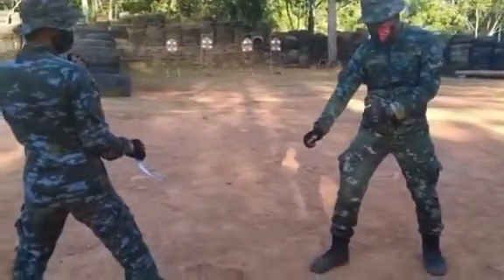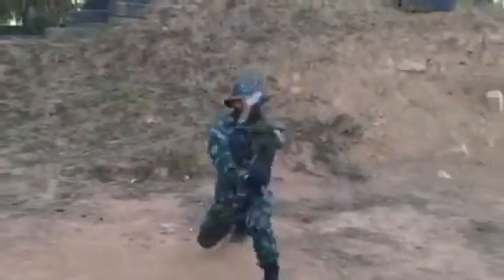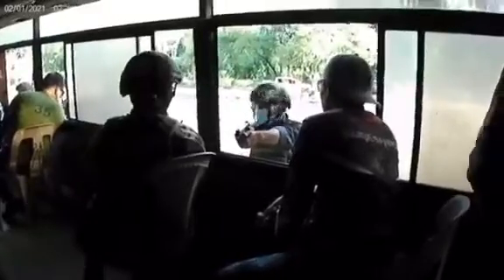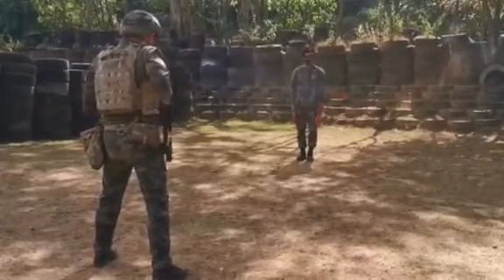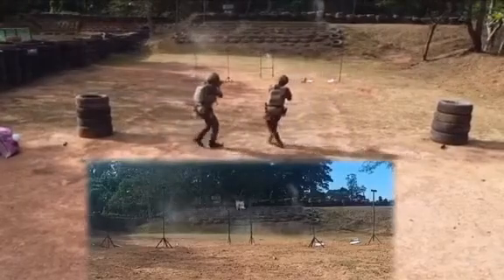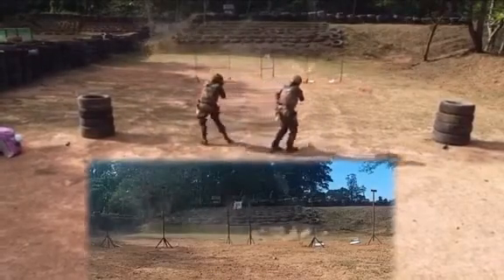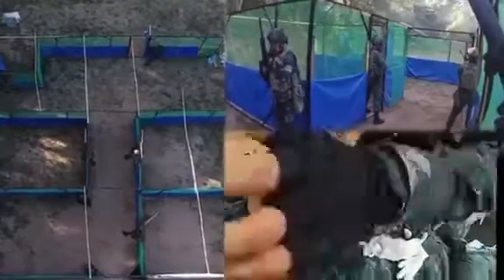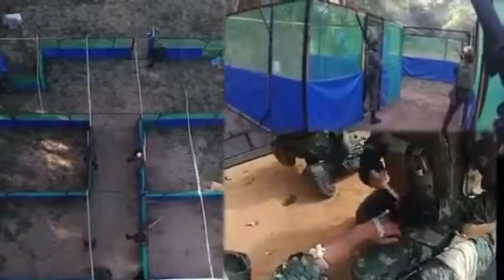Ang astig ng training na to...panoorin niyo!!! SURESHOCK ng PNP SAF....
Urban Counter Revolutionary Warfare Course also known as SURESHOCK, is a Specialized Training Course only offered by PNP-SAF, these training focuses on the training of Firearms (Rifle and Pistol) the Close Quarter Battle (CQB), Hostage Taking Rescue, Aircraft Assault, Boat/Ship Assault, Building Assault, and Bus Assault. PSSg Jomar L Pimentel, pioneered the incorporation of training of the SAF Combat Kali during their training of SURESHOCK. In any firefight, firearms can encounter problem/malfunction like, dud bullet,  double feed, faiure to feed and any types of firearms malfunction and mostly when your out of ammo. The Hand to Hand Combat Skills has been proven usefull in these type of scenario.